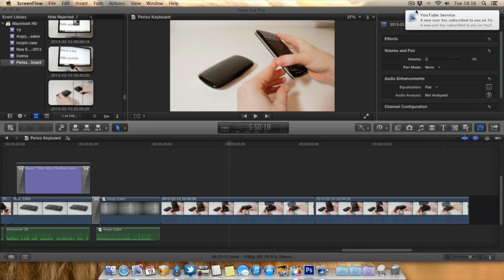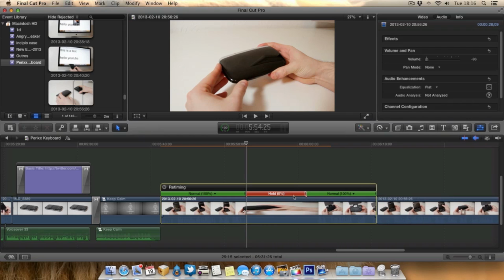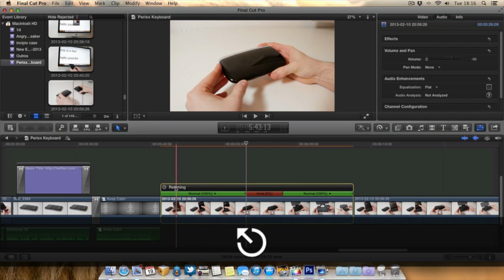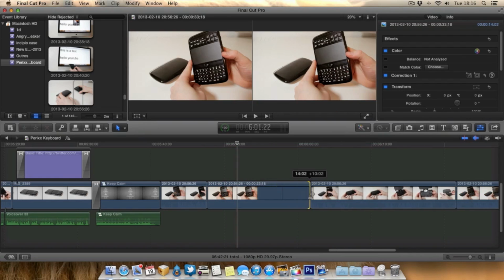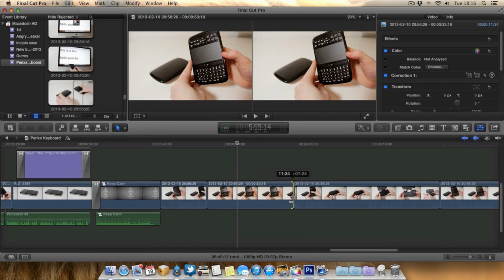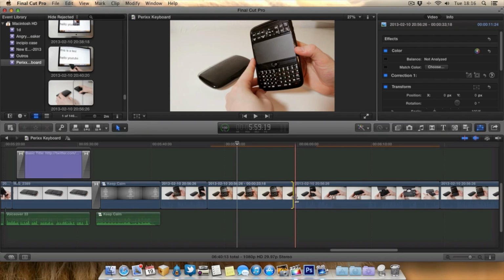Final Cut Pro X: How to Add a Freeze Frame!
In this Final Cut Pro X tutorial I show you how to add a freeze frame.